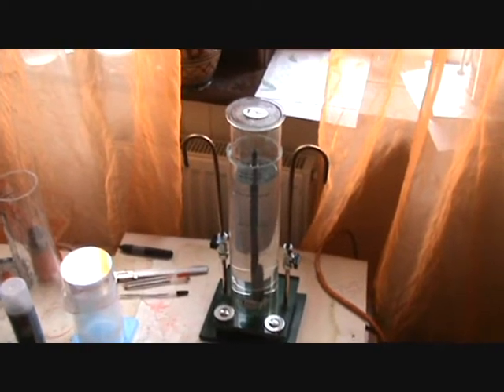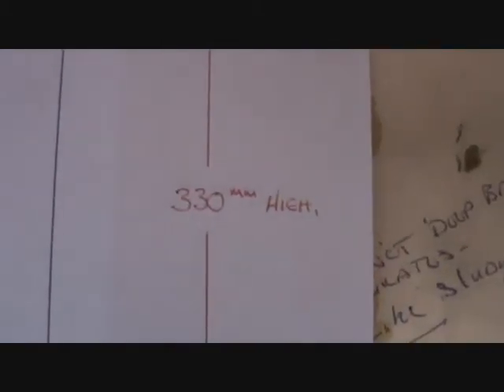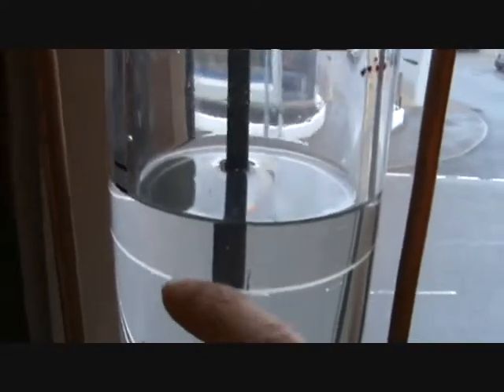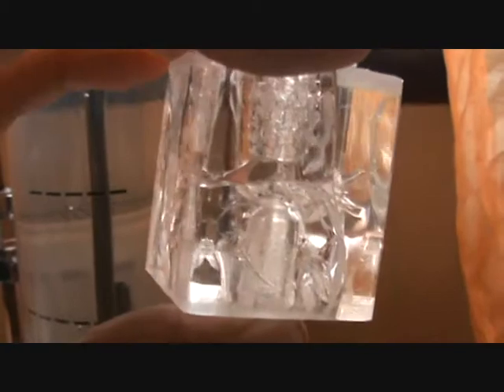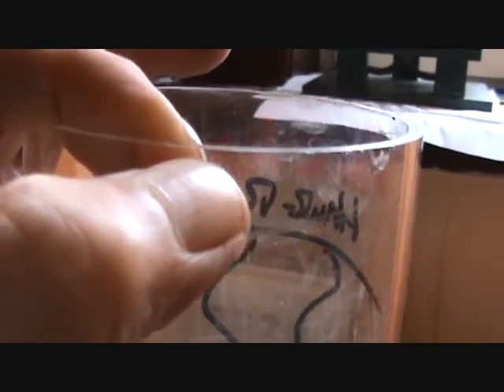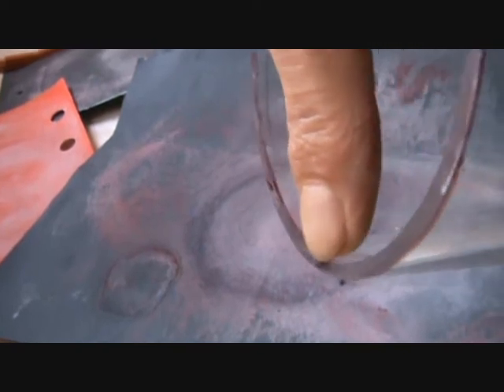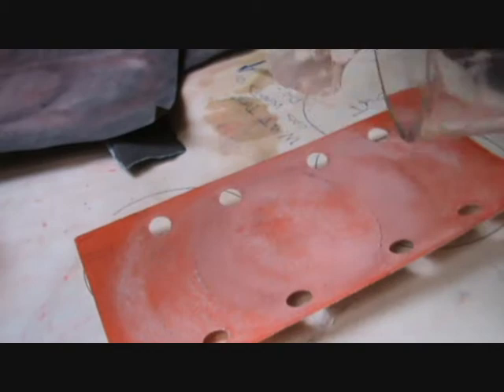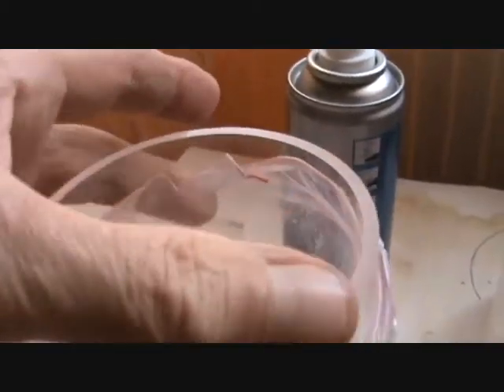FuelBan T-3. Spark Arrestor. Bubbler . 1 Ltr Measure, Pt 1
I didn't realise just how much information I needed to relay here, but you are as well comprehending why each part is the size & design it is, so you wont make costly mistakes, "Like I have in the past", once you get this built you would be able to use the very same techniques to build a whole range of bench test equipment that will work fine, Be safe, and have years of use in them, such as T/120 bench unit, T/200, T/1 or T/2. or as here the T/3. LOL, Yes I give every thing numbers, but when I asked to have a T/200 made the price quote was £340 to £385 UK Pounds, you can DIY any of them for a fraction of that costs... Indeed you can build most anything for HHo with Knowledge & a few ££ - $$ of acrylics... (To see a T/3 working view following video)

FuelBan Video 12 The T3 sbm Spark Arrestor / Bubbler / 1 Litre measure All 3 in 1 Unit.